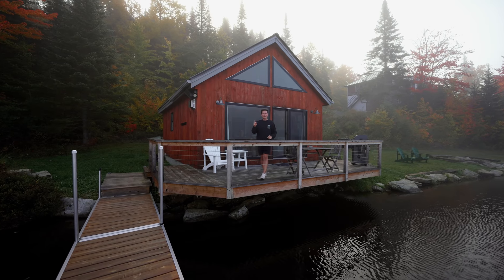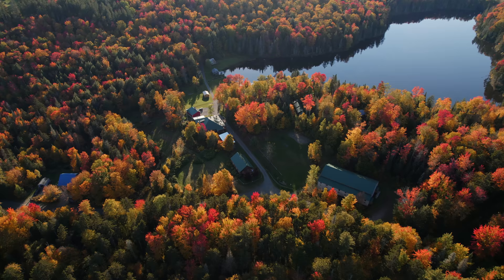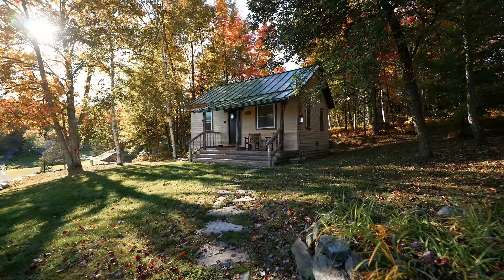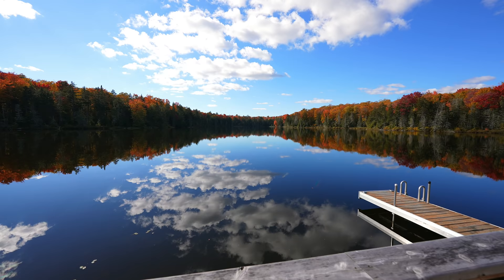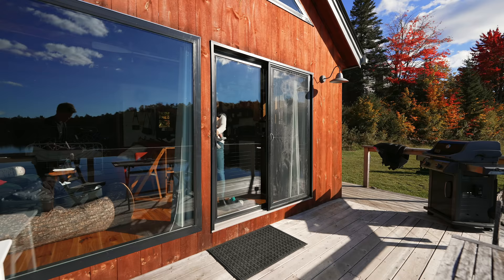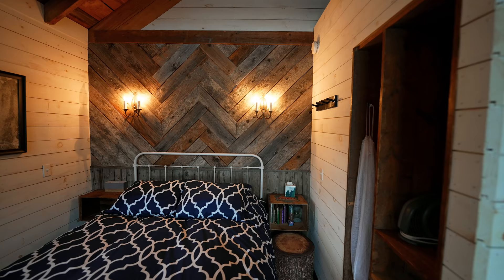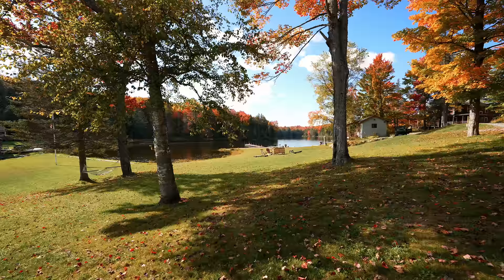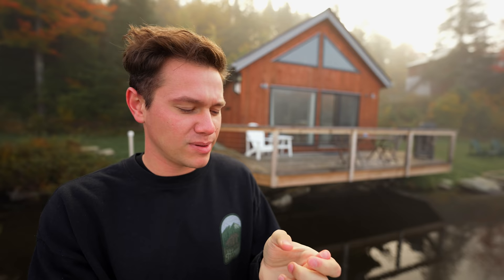1916 Boathouse Converted to Tiny House on Huge Lake! // Camp Wapanacki Tiny House Tour!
Today we are touring this historical boathouse that has been converted into a tiny house at Camp Wapanacki. This spot has hosted our president, Calvin Coolidge, when it was a fishing lodge then was converted into the nations first camp for the blind. Now it's a tiny house on a 25 acre lake and has some of the most beautiful views. Located in Vermont!

GEAR I USE
CABIN AMMENITIES
(affilate links)